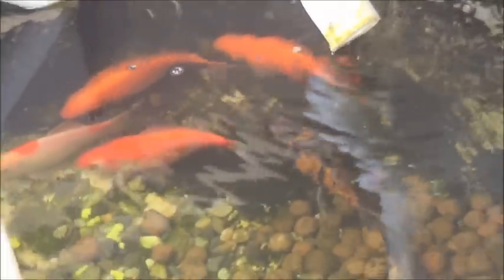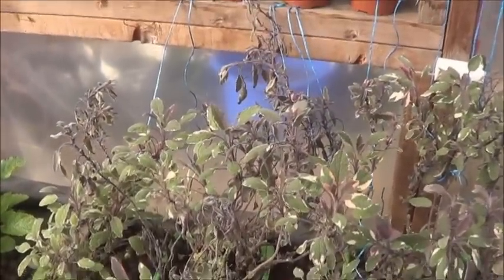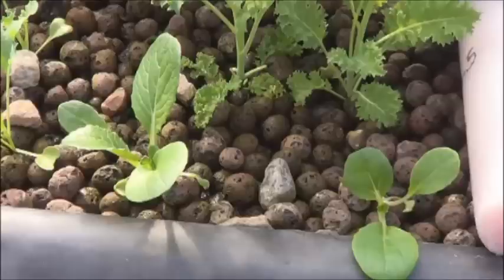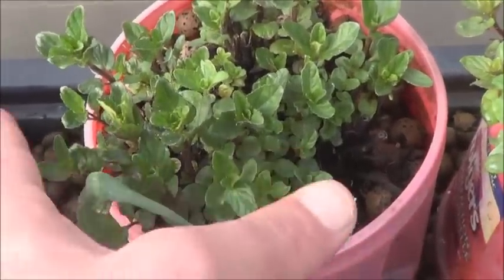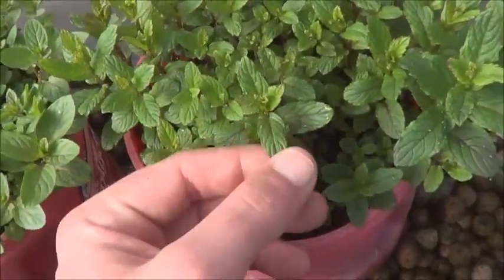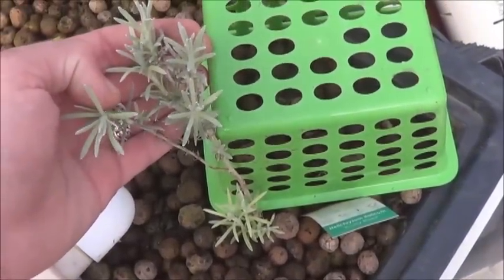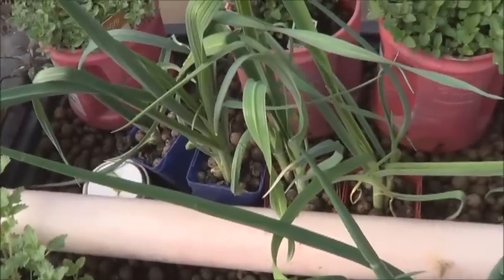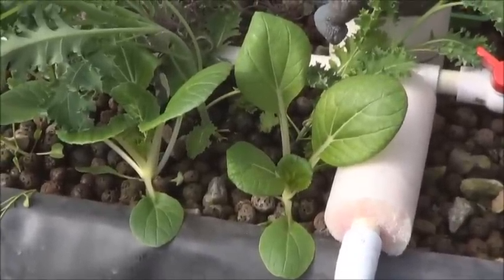April 9 2014 - Spring Aquaponic Greenhouse Update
Ah, a greenhouse in spring, what could be better?  An aquaponic greenhouse in spring!
Um, wow ... some of these plants are REALLY happy that the weather has turned that little bit warmer during the day.  Take the Pak Choy for example!  The lemon balm is going nuts, the mints are living large, my kale seems to be going to seed but I sort of saw that one coming ...
A also decided to try some passive solar heating for the fish tank now that the sun is shinning directly on top of it.  Folks have been suggesting it for the wintertime but I only get about 90 minutes of sun on my greenhouse in the winter, and it only just hits the top of the roof so ... however, it should work to warm them up a little sooner this spring!  Here's to hope!